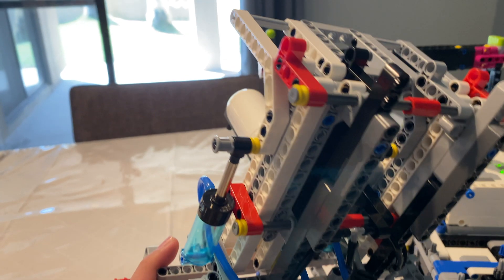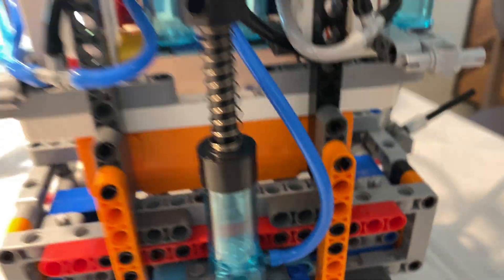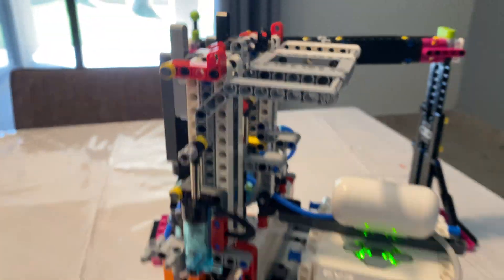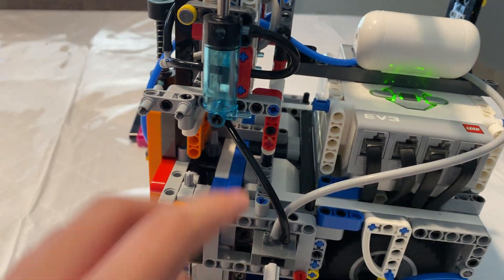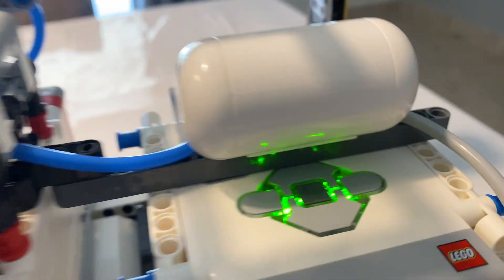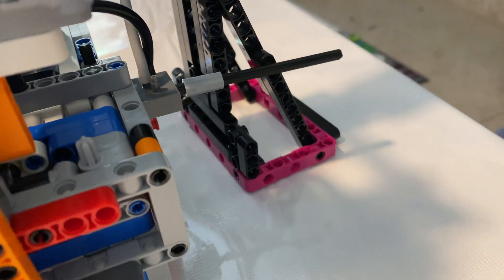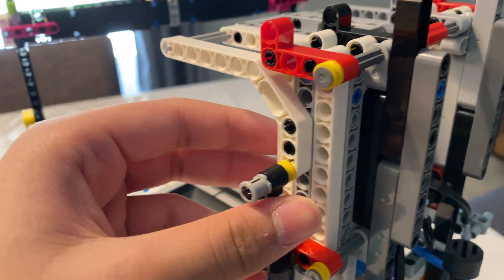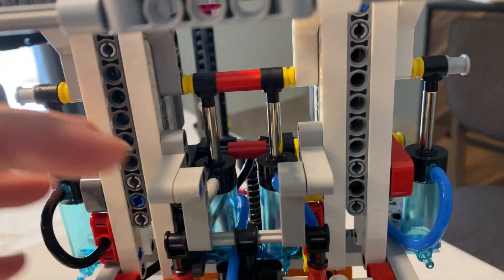Straze Robotics: FLL Replay Pull-Up Bar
Hey guys! This is just a short video demonstrating my attachment for the pull-up bar mission for this year's FLL Replay. The song used in this video is called My Friends Never Die by ODESZA. Hope you enjoy!